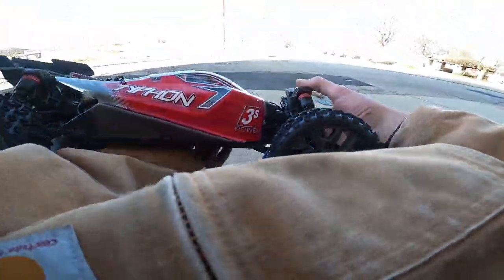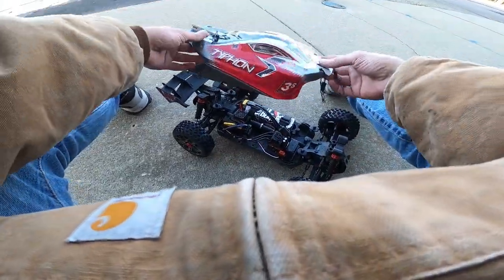Arrma Typhon - Day 1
Bashing and jumping my brand new Arrma Typhon 3s ~!!